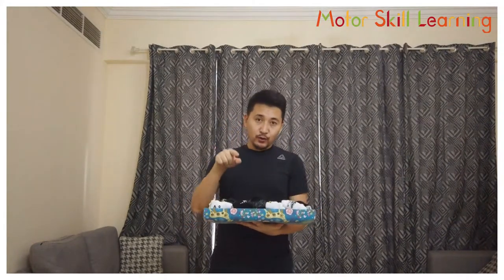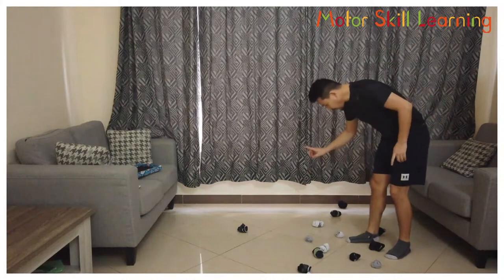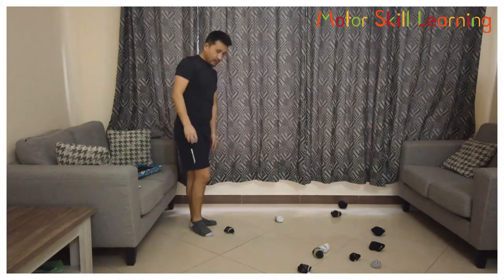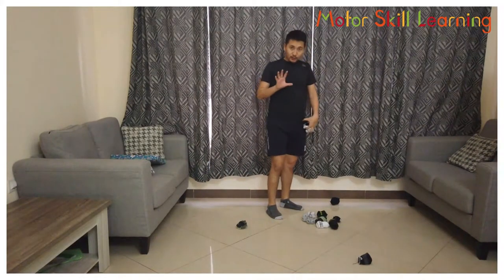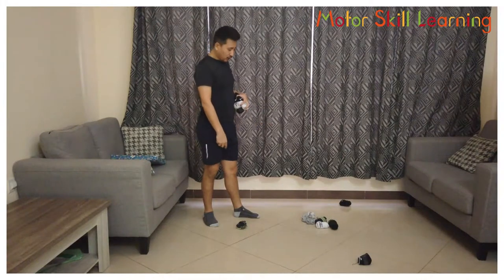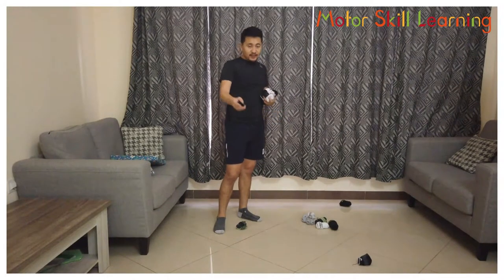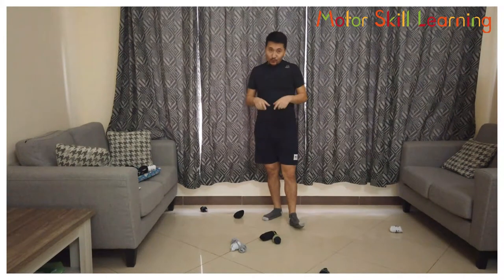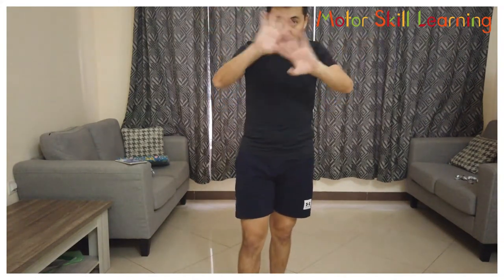Fun PE foot pool game at home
This fun PE game is good for developing a child's motor coordination, orientation and decision making. All you need is a bunch of rolled socks and a tray. Playing with a partner is more fun.

1- THE RING MASTER

The ring master - In this fun game, you need to divide the group into two teams or more depending on the player's strengths. Each player will have hoops if you have enough hoops, or one hoop will also do. Position both teams opposite to each other a few meters distance from the center area where you will keep several cones having a slight gap between each cone. On a command go, the first player from each team will roll the hopes towards the cone; the hoops that fall over the cone will get the point. Hence, the player has to roll the hoops in such a way that they will stop in the cone area; players are not allowed to throw the hoops. Once all the player has completed their turn, the team point will be calculated. The team to score the most points wins.
To make it easier reduce the rolling distance from the center.
To make it challenging either increase the rolling distance or reduce the cone.